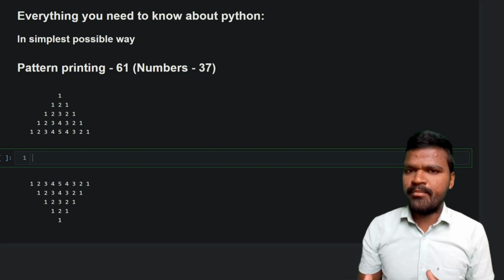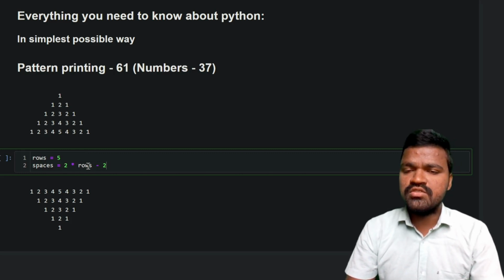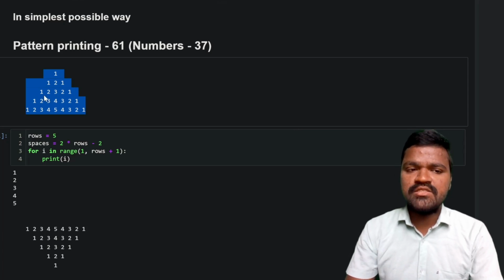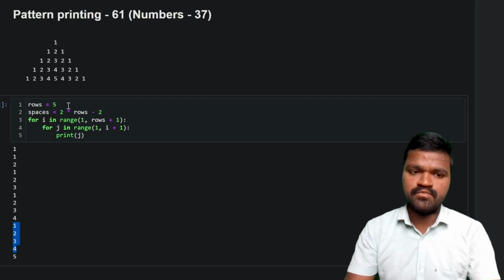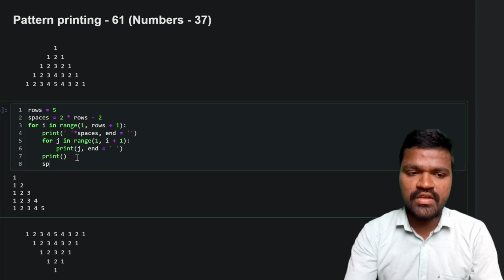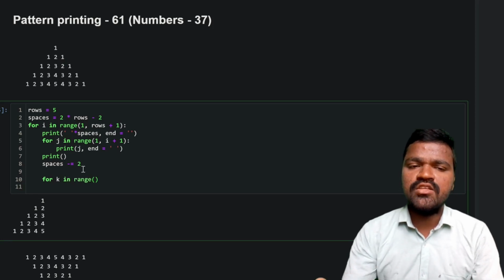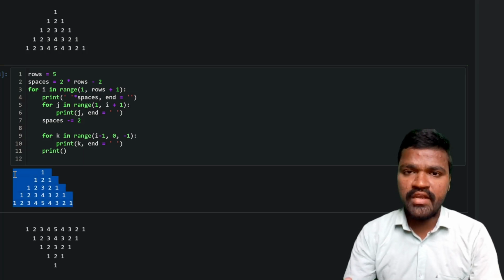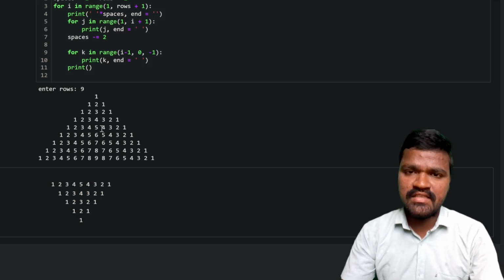Pattern printing 61 (Numbers - 37) | pattern printing in python tutorial | python full course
🐍 Master Python Pattern Printing: Create Stunning numbers full pyramid pattern with For Loop and nested loops | Python Pattern Printing Tutorial 🐍

🎓 Welcome to the series of "Everything you need to know about python: In simplest possible way" In our Python pattern printing tutorial, where you'll unlock the art of crafting mesmerizing hollow numbers full pyramid pattern using the magic of for loops, ingenious string concatenation, and the power of string multiplication. Whether you're a programming enthusiast or an aspiring Python wizard, this tutorial promises to elevate your skills to new heights!

🔥 We begin by unraveling the secrets of for loops and unveil the simplicity behind creating numbers full pyramid. We'll guide you step-by-step through the process, so even beginners can follow along with ease.

🌟 But that's just the beginning! Brace yourself for a burst of creativity as we dive into the enchanting world of string concatenation and multiplication. With these tools at your disposal, you'll wield the ability to produce awe-inspiring numbers full pyramid designs with finesse and finesse.

🎨We focus on the classic numbers full pyramid pattern. Watch as we guide you step-by-step through the process of creating the mesmerizing pattern:

        1
      1 2 1
    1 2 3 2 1
  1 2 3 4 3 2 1
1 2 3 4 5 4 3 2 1

🌟 With just a few lines of Python code, you'll have the power to conjure this captivating numbers full pyramid pattern  effortlessly.

🕐 Timestamps:
00:00 - Introduction
00:12 - numbers full pyramid pattern printing
13:34 - Exercise pattern printing